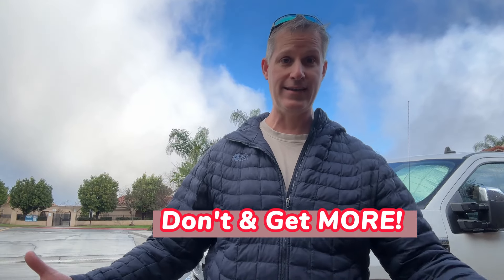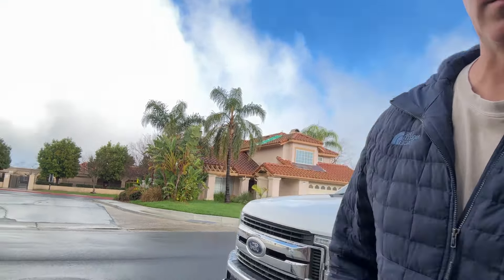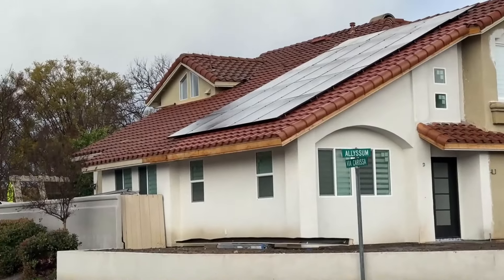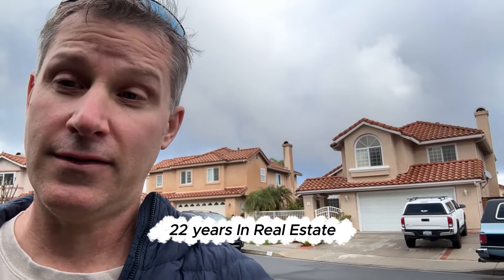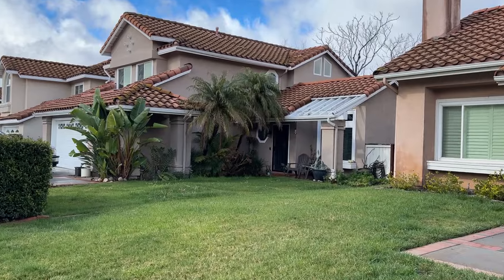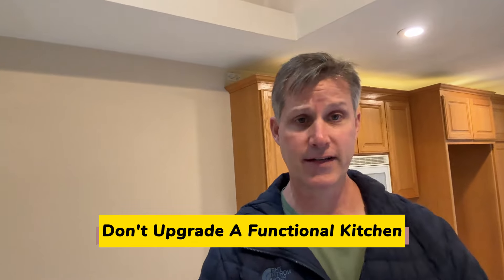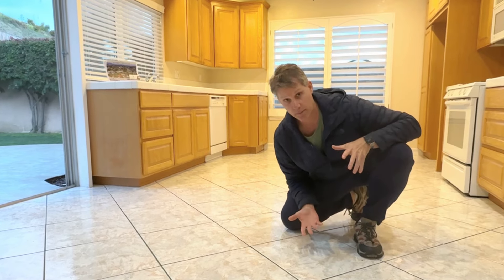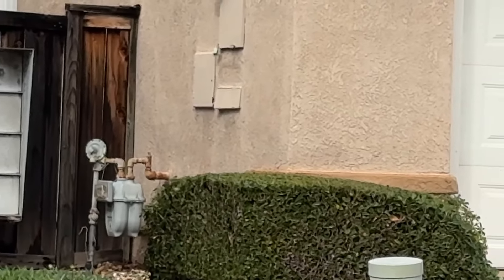STOP Wasting your money when getting ready to sell your home!!!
- 💡 Stay informed 💡 -

Your Real Estate Professional! 👀
🏠 REALTOR®  DRE#01332662

All media clips and articles are publicly available information unless otherwise noted.